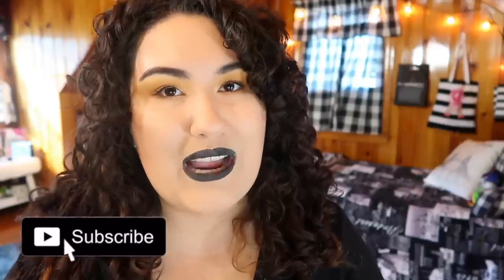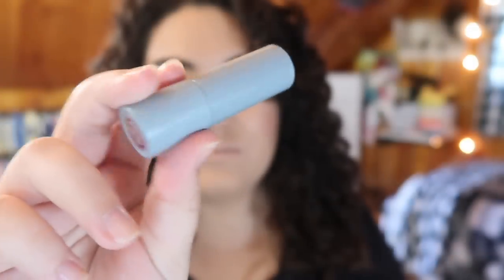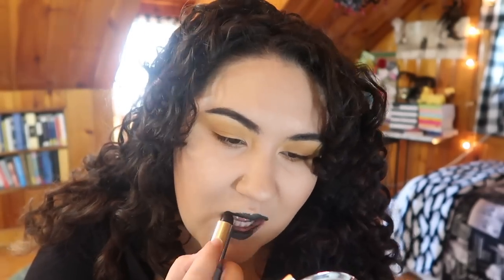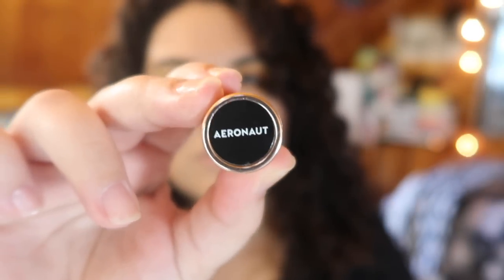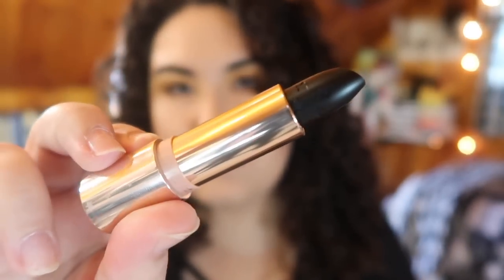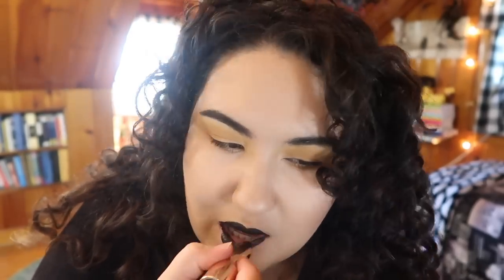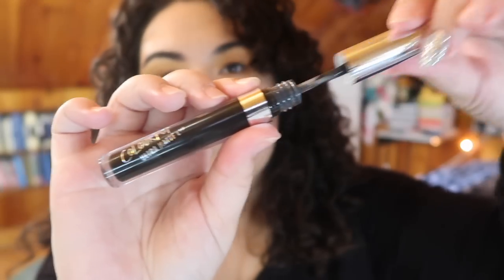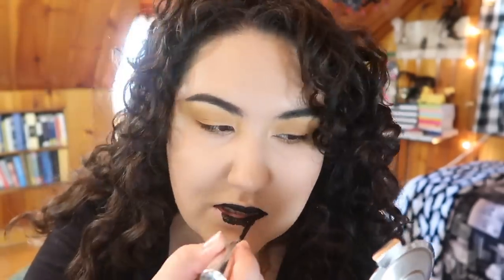Best and WORST Black Lipsticks Vol. 1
It has FINALLY arrived! The long awaited best and WORST of black lipsticks video! I had so much fun researching this and making this video (even if my lips were numb after lol!) and I really hope you guys like it! WHat's your favorite black lipstick? And do you want to see a PART 2?? Let me know below!!

Undertone: Warm/Yellow
Skin Tone: Light/Light Medium
Skin Type: Combination/Dry

▼ PRODUCTS MENTIONED ▼
Kylie Cosmetics Matte Bullet Lipstick in "Nightfall"
Colourpop Lux Lipstick in "Aeronaut"
Colourpop Ultra Matte Liquid Lipstick in "Friday"
Milani Amore Matte Liquid Lip Creme in "50 Wicked"
Wet n Wild Megalast Liquid Catsuit Lipstick in "So Noir Cool"
Jeffree Star Velour Liquid Lipstick in "Weirdo"
Fenty Stunna Lip Paint in "Uninvited"

▼ SOCIAL MEDIA ▼
❋Pintrest: @Monicaadrianna